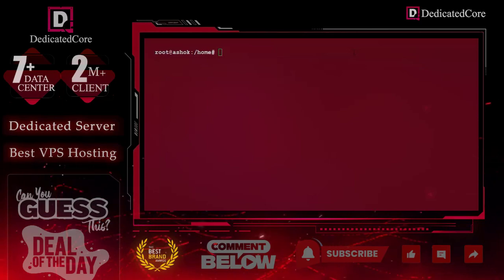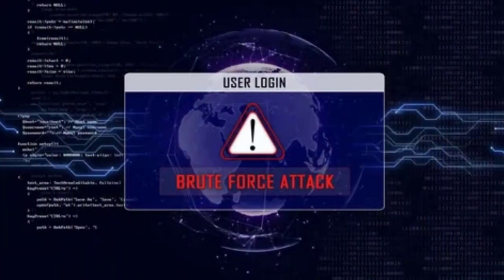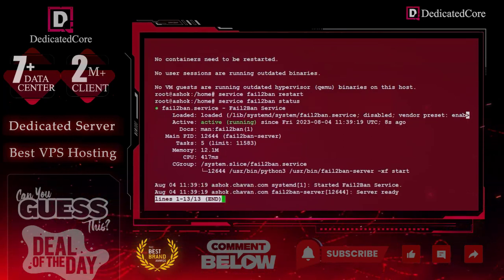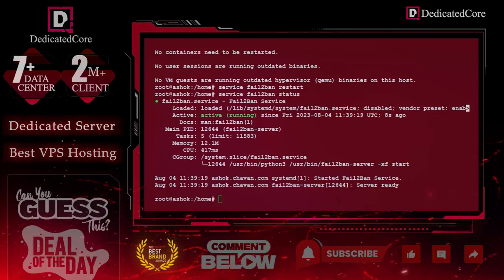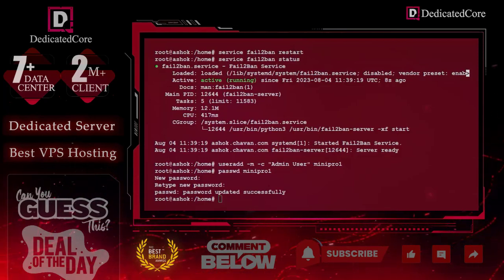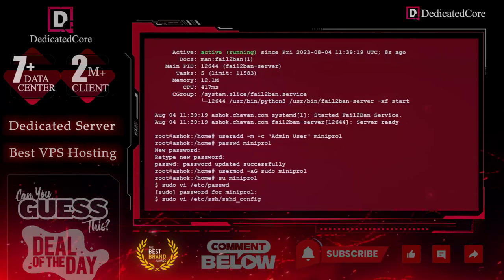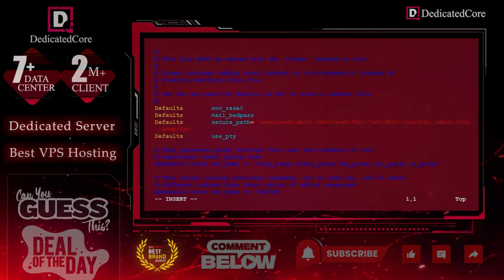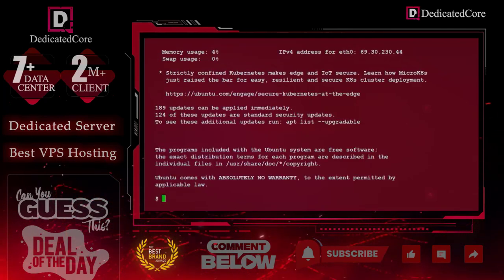How To Install Node.js on Ubuntu (Part 3) - GCC and YARN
In this video, we walk you through the process of how to install gcc and yarn. This is the third part of the video on how to install nodejs on Ubuntu. If you are starting your programming journey then you must have to know how to install nodejs on Ubuntu.

Things we are going to cover in this video are:
0:0 - Introduction
0:10 - Install GCC
2:14 - Create user and block root

For the nodejs, we need some applications like gcc and yarn. So we covered this part in this video. So watch this video till the end and learn about how to install nodejs on Ubuntu and how to install gcc and yarn.